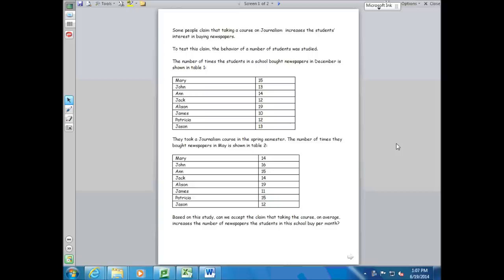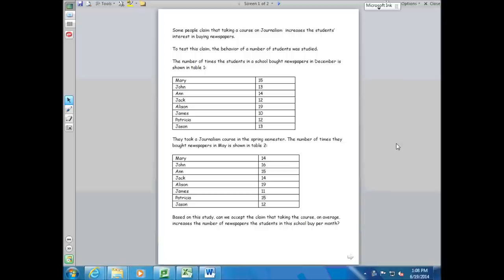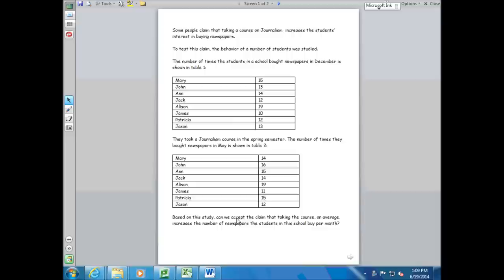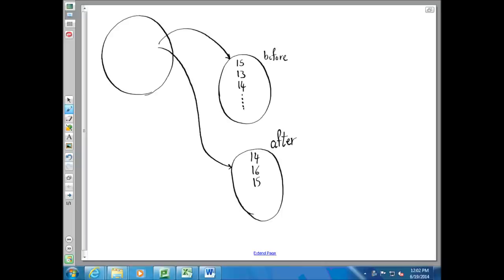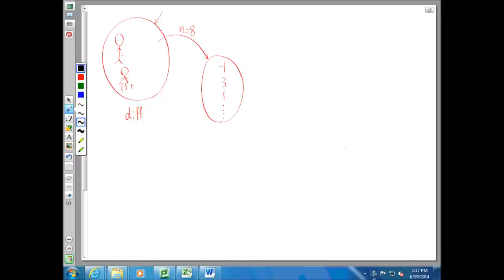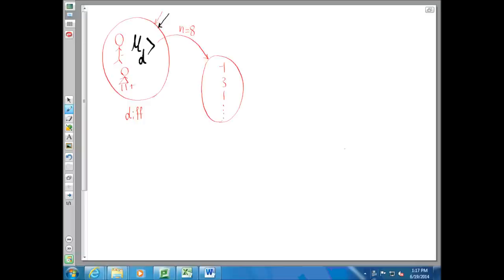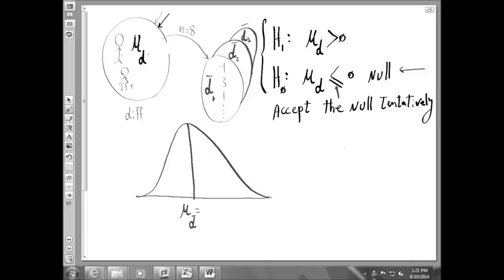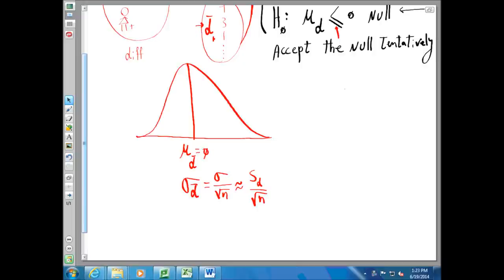Test of Hypothesis Dependent Samples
Amir H. Ghaseminejad explains an example of hypothesis testing based on dependent samples.